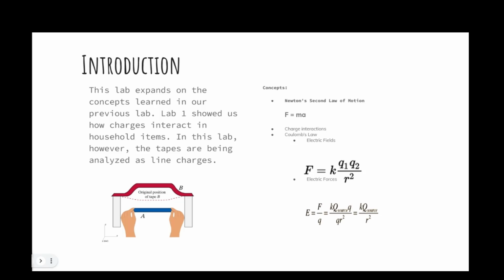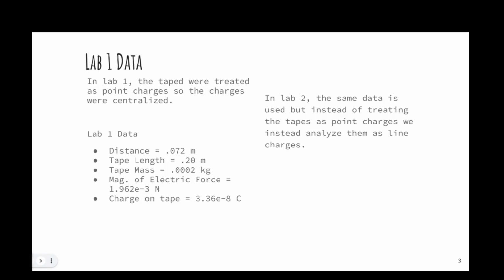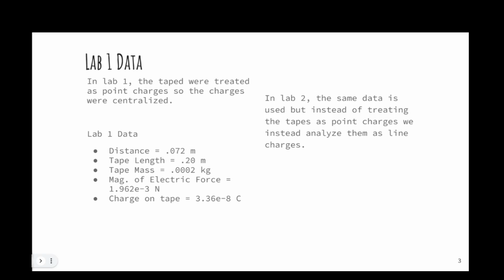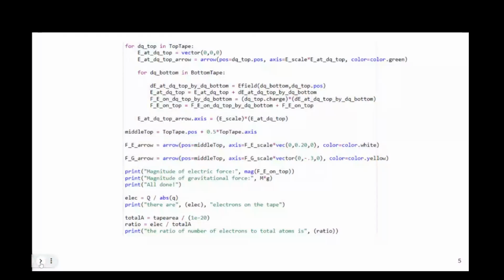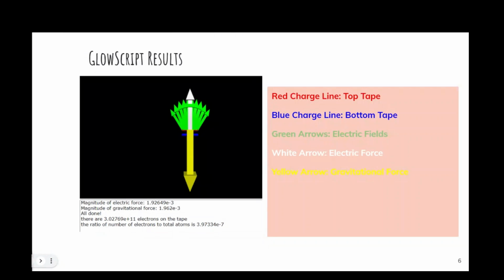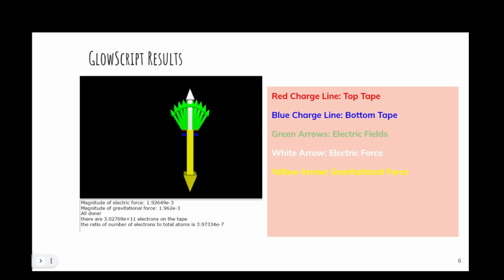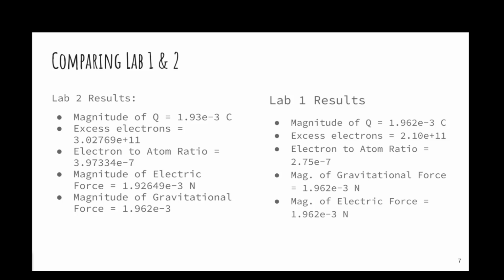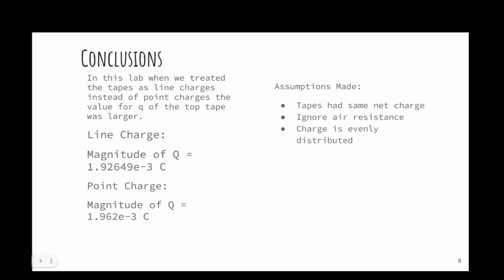Lab 2 Charged Tapes